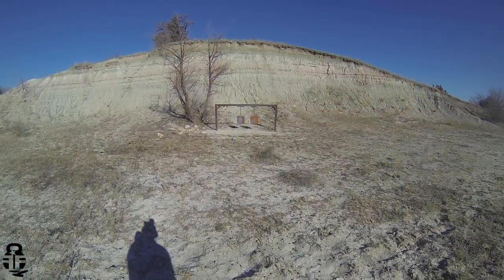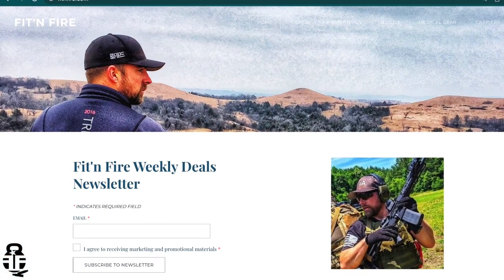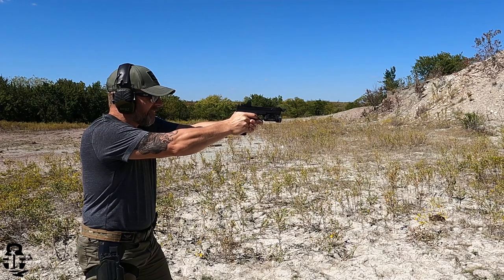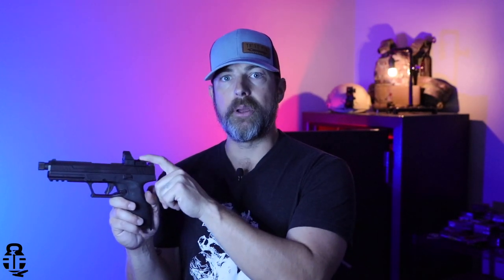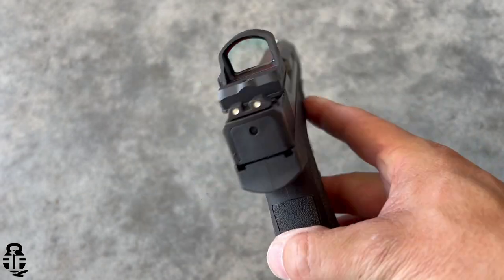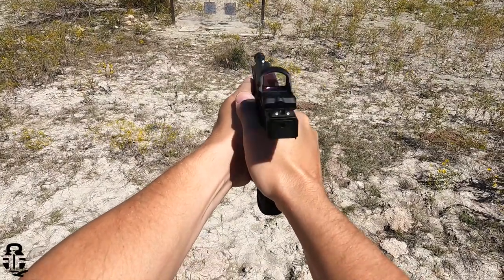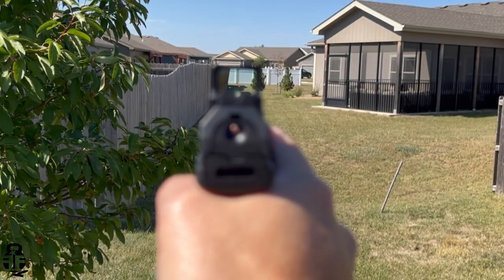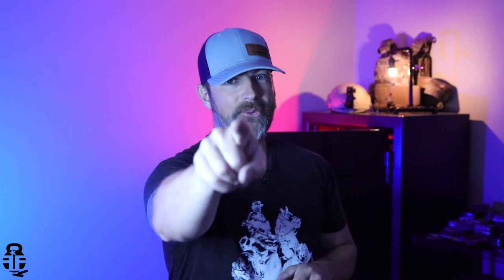NEW Primary Arms Classic Mini & Micro Red Dots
Intro Music by Karl Casey Primary Arms just released their new Classic series of red dots and these are great budget options!